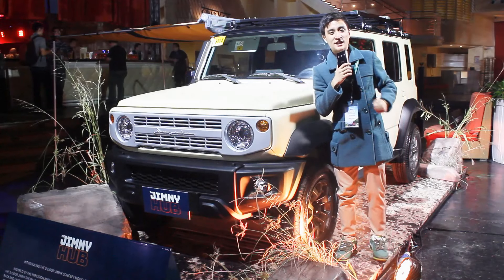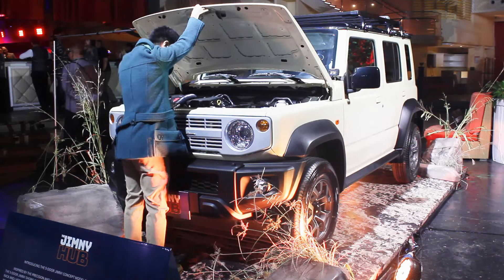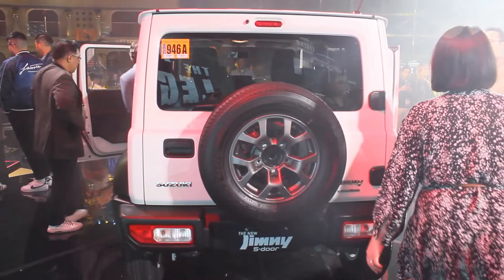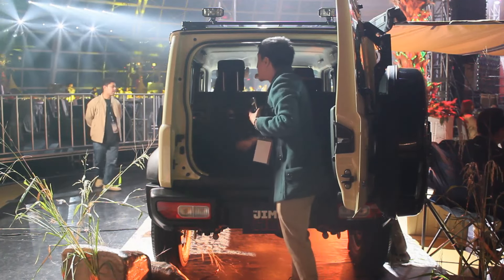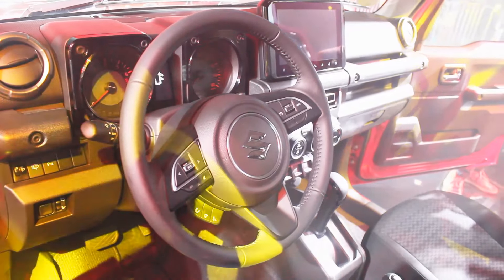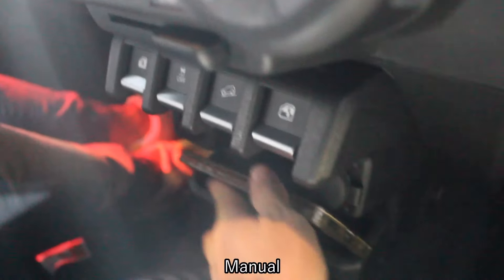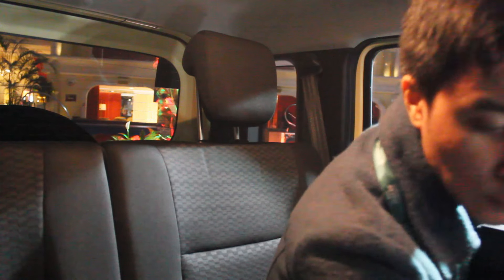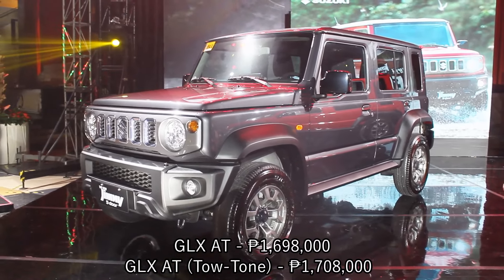2024 Suzuki Jimny 5-Door - Smol but Big | Walkaround Review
The Suzuki Jimny is a series of four-wheel drive off-road mini SUVs, manufactured and marketed by Japanese automaker Suzuki since 1970.
Originally belonging to the kei class, Japan's light automobile tax/legal class, the company continues to market a kei-compliant version for the Japanese and global markets as the Jimny, as well as versions that exceed kei-class limitations. Suzuki has marketed 2.85 million Jimnys in 194 countries through September 2018.
The fourth generation Jimny and Jimny Sierra were launched in Japan on 5 July 2018,with styling reminiscent of the earlier LJ and SJ generations. Production commenced in Japan on 29 May 2018 at Suzuki's Kosai plant.
Subsequently, due to its high CO2 emissions and tightening EU emissions standards, the Jimny was withdrawn from sale in European markets in 2020, to be reintroduced in 2021 as a commercial vehicle (without rear seats and with a partition separating luggage space from the front seats), and therefore subject to less stringent emissions limits.
In January 2023, Suzuki released the long-wheelbase 5-door version of the Jimny, based on the Sierra version, using the emission compliant 1.5L K15B engine.
Prices:
Jimny GL MT: ₱1,558,000
Jimny GLX AT: ₱1,698,000
Jimny GLX AT Two-Tone: ₱1,708,000
FJ Bas II (Sales Consultant) - 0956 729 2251

Suzuki BGC Zoomhub Inc. Car Plaza 32nd Unit St. Rizal Drive, Bonifacio Global City, Fort Bonifacio, City of Taguig
Equipment used in the video:
Editing Software: VideoPad Editor by NCH Suite
Filmed With: Canon EOS 600D (Handheld)
Microphone: Boya BY- MM1 Universal Cardioid Microphone & Vivo Y11
Headphones: Red Dragon Ares Gaming Headset
Mouse: Red Dragon Centrophorus Gaming Mouse
Keyboard: Red Dragon Kumara Wired Mechanical Gaming Keyboard
Laptop: HP Laptop 15-bs1xx